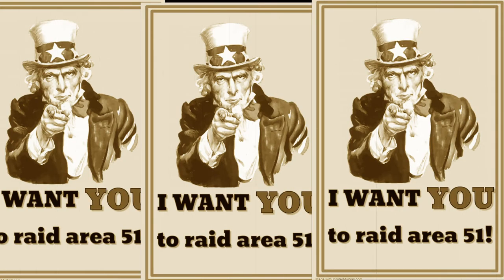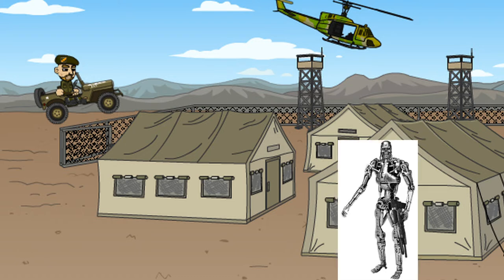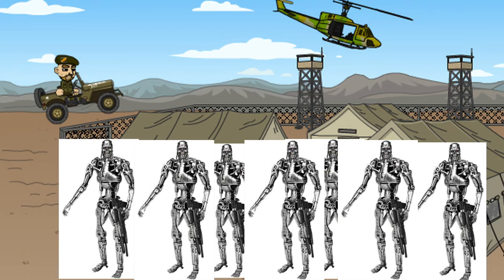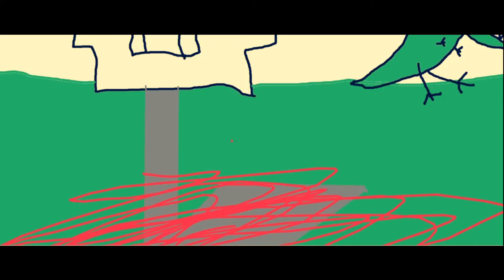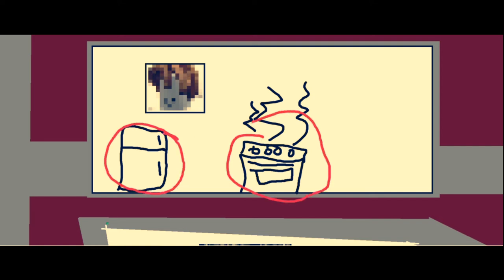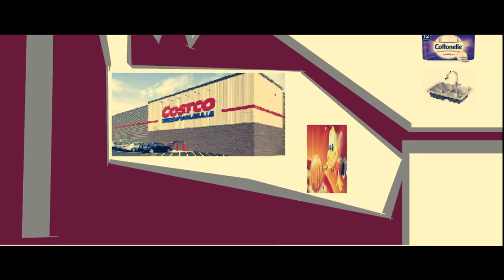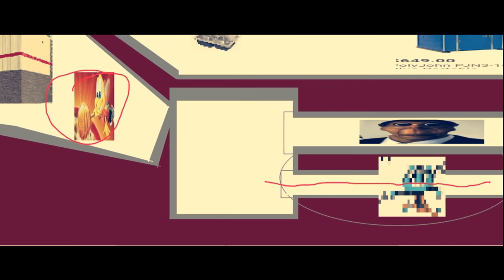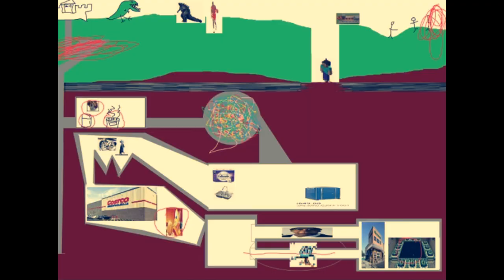Beginners Guide to Raiding Area 51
just thought i would help with past experience